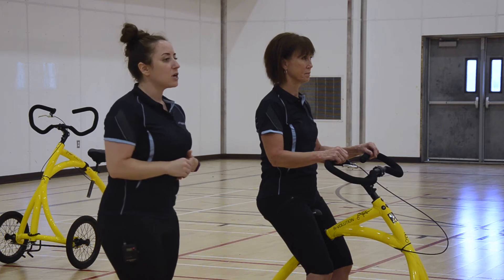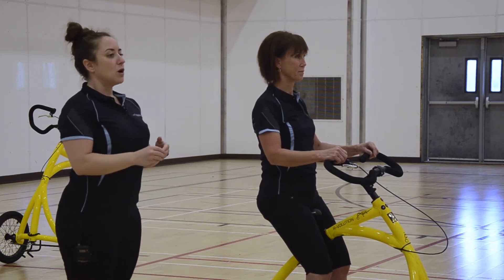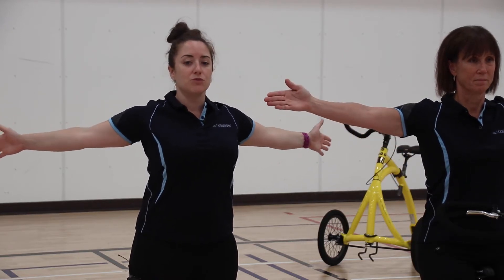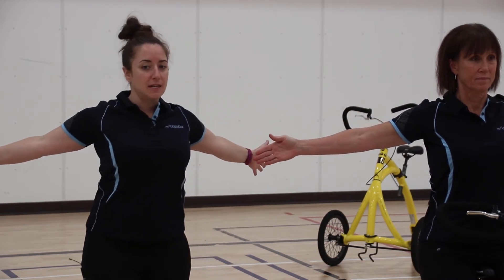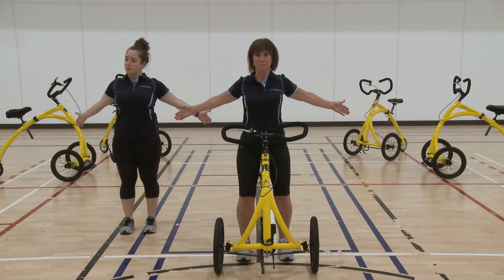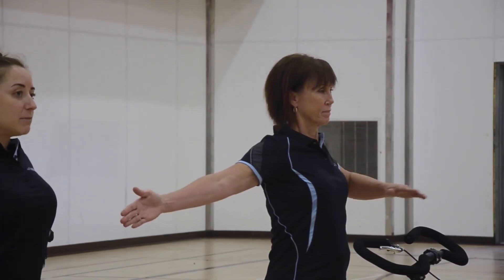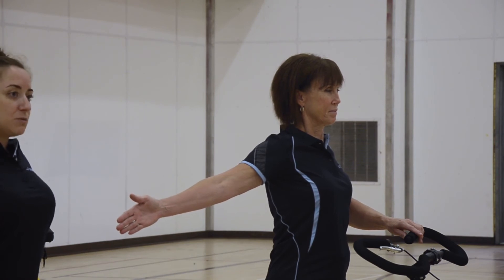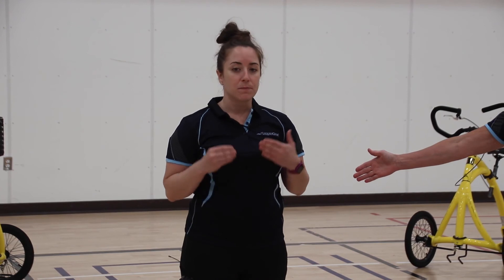Pec Stretching on the Alinker: A Game-Changer for Mobility!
Embrace an active lifestyle with The Alinker by learning the perfect pec stretch! This video is a must-watch for Alinker users seeking to enhance their chest flexibility and overall health.

Join us in this instructional video as we guide Alinker users through an effective pec stretch. Sit tall on your Alinker, with your feet grounded, and extend your arms to the sides. Gently reach back, opening up your chest for maximum benefit. Adjust the arm angle for comfort and intensity. Hold each stretch for 30 seconds, either with both arms or one arm, ensuring a comfortable and safe experience. This pec stretch is ideal for Alinker users aiming to boost their flexibility and chest strength and enjoy a more active, health-focused lifestyle.

The Alinker is a non-motorized walking bike without pedals, created for those who wish to maintain an active lifestyle and use mobility as medicine to be more in control of their own health. This three-wheeled, self-propelled walking bike is designed for the user experience.

Alinker’s mission is about more than just offering a mobility solution. We challenge common perceptions about people with disabilities and make mobility accessible. We are dedicated to building an inclusive community. Selma Blair said it best: "The Alinker is a game changer!"